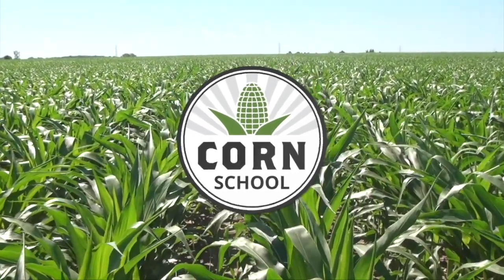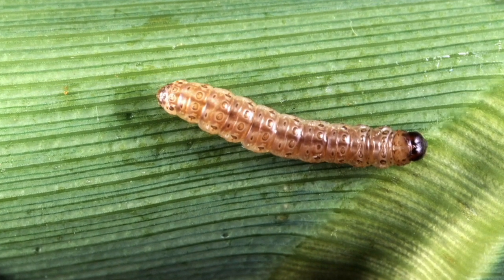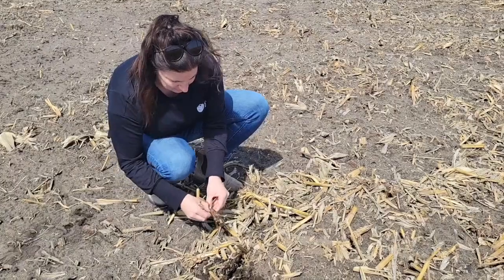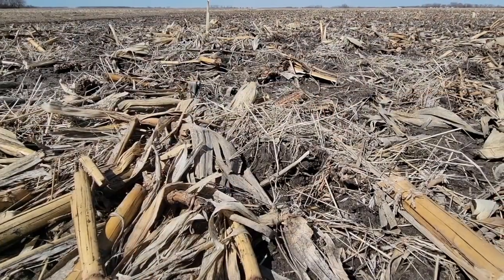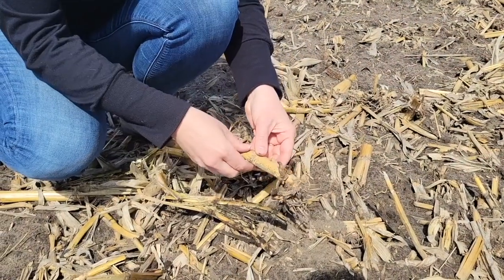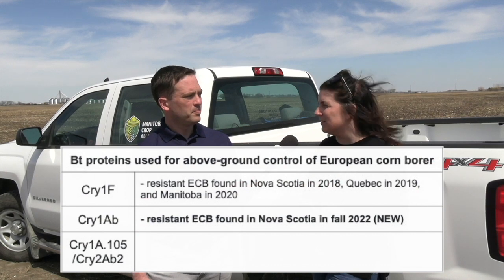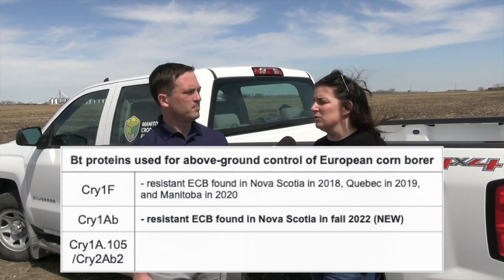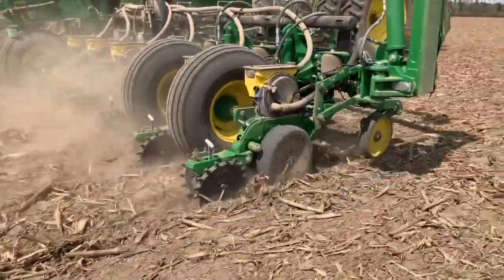Corn School: New Bt tolerance suspected in European corn borer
A European corn borer (ECB) population in part of eastern Canada appears to have developed resistance to a Bt protein commonly used for preventing damage from the pest in North American corn hybrids.

On April 27th, the Canadian Corn Pest Coalition reported a sample of ECB collected near Truro, Nova Scotia showed reduced susceptibility to the protein known as Cry1Ab. The sample was collected in the fall of 2022, and tested by Drs. Jocelyn Smith and Yasmin Farhan at the University of Guelph's Ridgetown Campus.

The suspected case of resistance was found in the same area where resistance to the related Cry1F protein was discovered in 2018 — the first known case of ECB resistance to any Bt protein in the world.

It's unknown how widespread the newly-found Cry1Ab-tolerant population is, but corn growers in other parts of Canada and the U.S. are encouraged to keep an eye out for ECB in their Bt corn, explains Morgan Cott, agronomy extension specialist with the Manitoba Crop Alliance, in this new Corn School episode.

"The messaging that we would like to get out is to certainly be scouting for European corn borer and excessive damage that might be outside of that 5 per cent refuge. So that's what we'll be looking for in the future," she explains.

Resistance to the Cry1F protein was found ECB samples in Quebec and Manitoba shortly after it was discovered in Nova Scotia in 2018, notes Cott, and that led the industry to remove hybrids that relied solely on the Cry1F gene from the market in 2020.

While the Cry1F protein was more common in short-season hybrids — which explains why resistance was found in Nova Scotia and Manitoba — use of the Cry1Ab protein is much more widespread in Bt varieties, she says.

Ideally, growers should plant hybrids that contain more than one effective Bt protein. Cultural management practices — mainly destroying corn stalks left on the soil and burying the shredded stalks — can also be effective in reducing ECB populations.

"Resistance is the first thing that we're talking about nowadays. And so it just happens to be another thing that we really need to be working on — integrated pest management for insects," says Cott.

The Canadian Corn Pest Coalition says it's working on determining the level of susceptibility of ECB populations this year, and asks growers to scout and report any unexpected injury found in Bt corn to their provincial entomologists and seed providers.